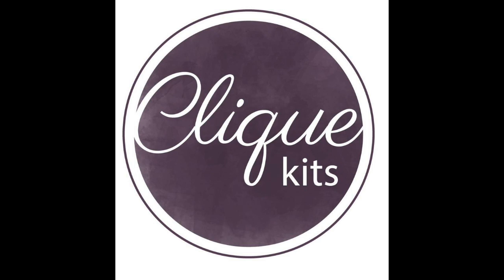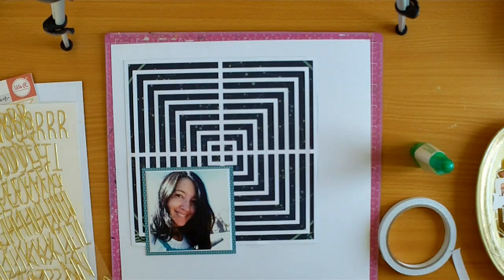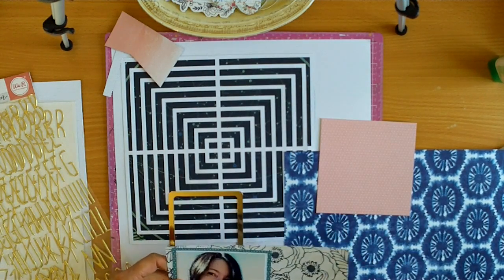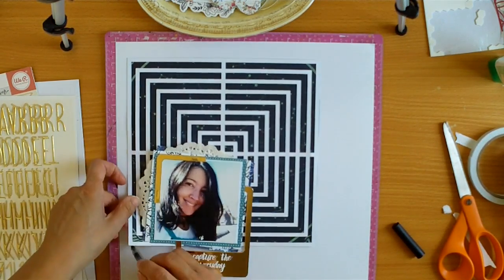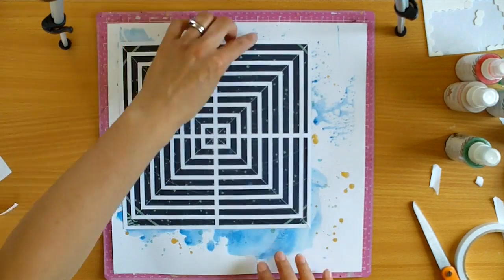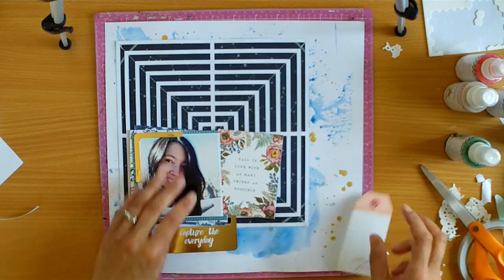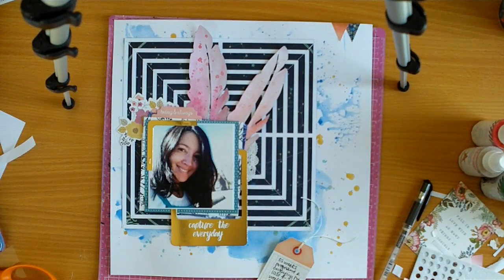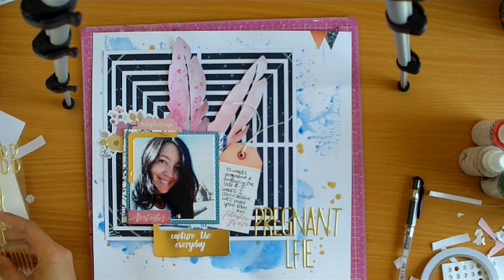Clique Kits DT November 2015 "Tapestry" Video #3 (Pregnant Selfie)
I made this layout with my November Clique Kit for "Art Studio" on the CK blog.  Enjoy :)